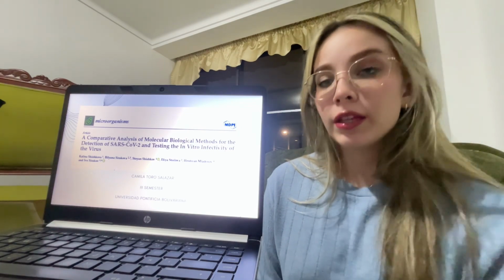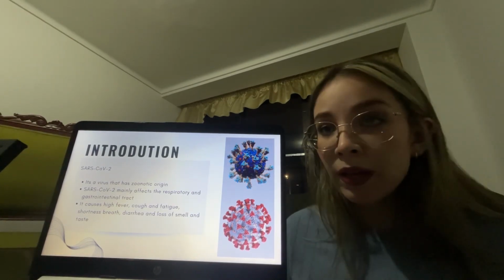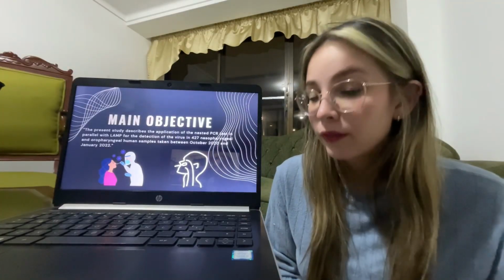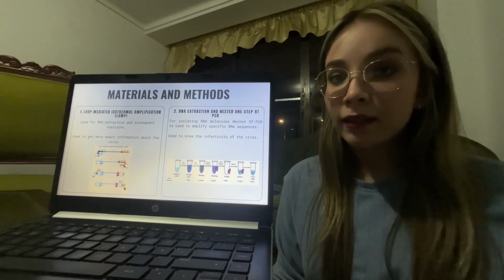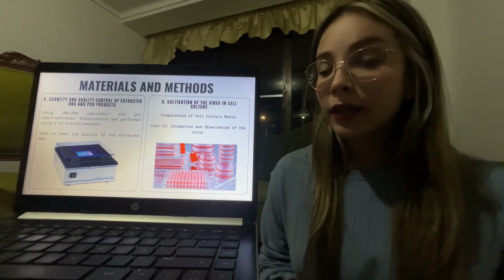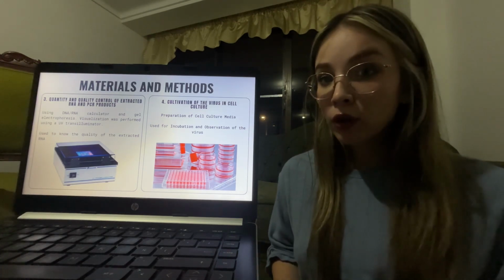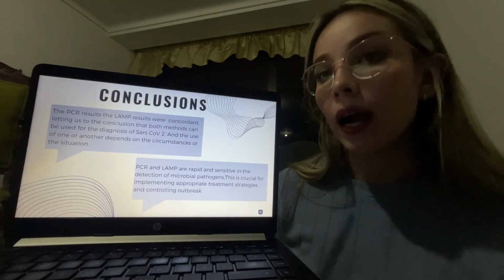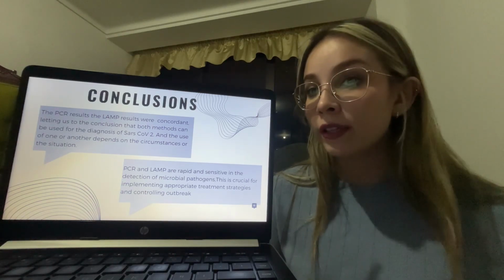Seminario Biología Molecular - Camila Toro Salazar